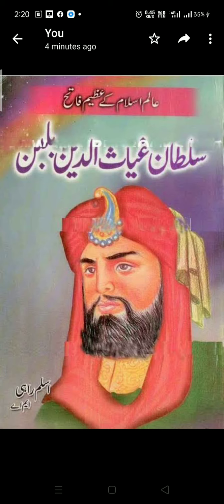7th STD SS History chap 1